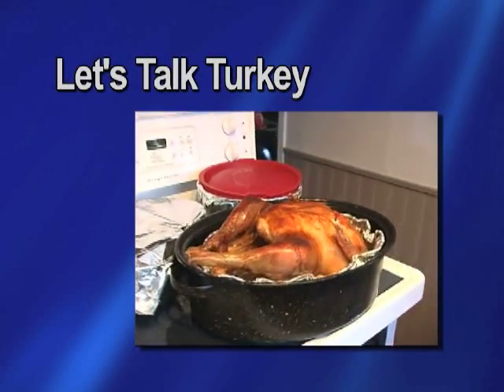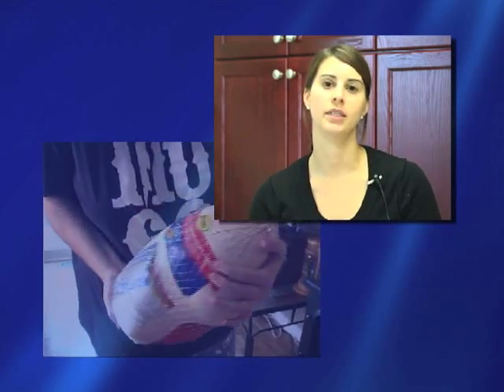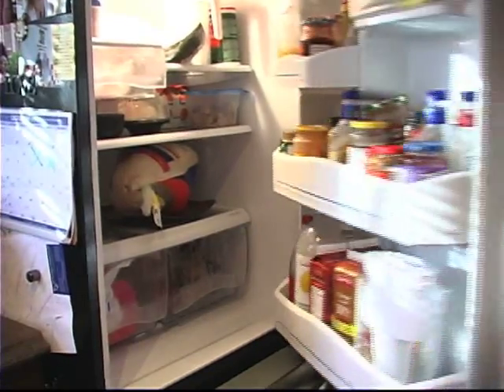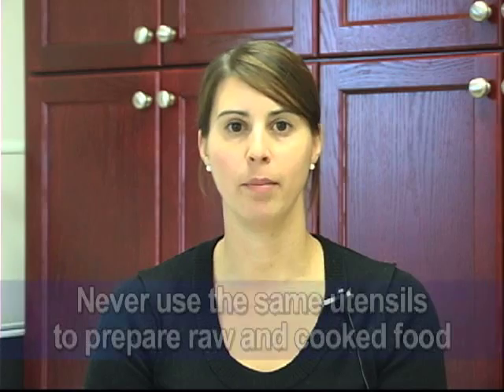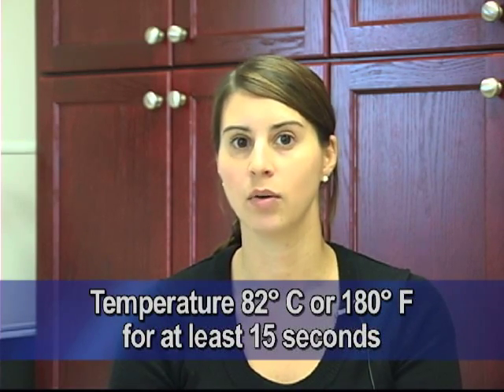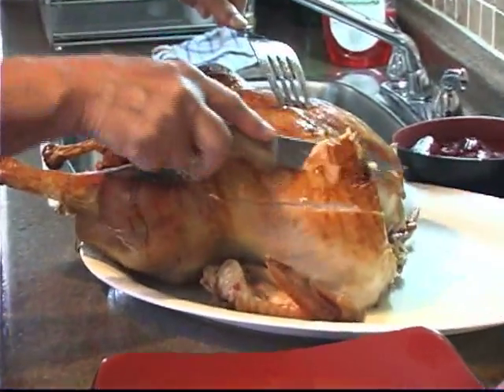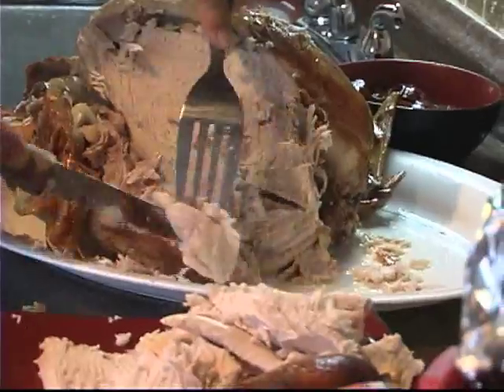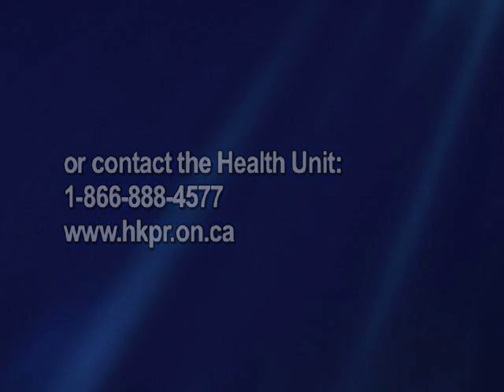Your Health Matters - Talking Turkey - Dec 2011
Ways to help make your festive meal safe to eat.